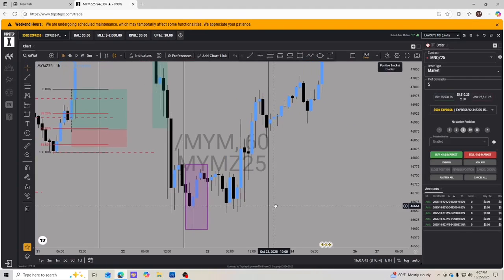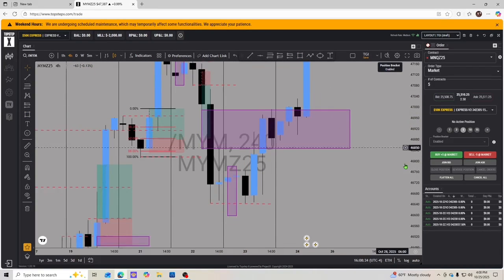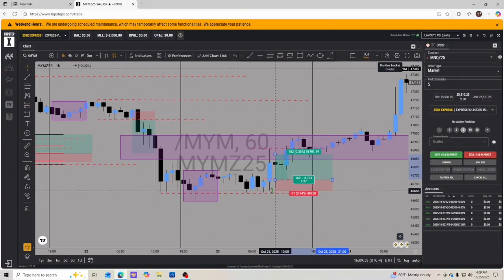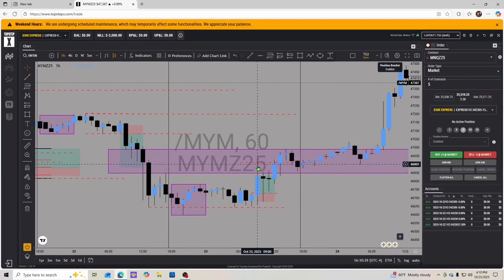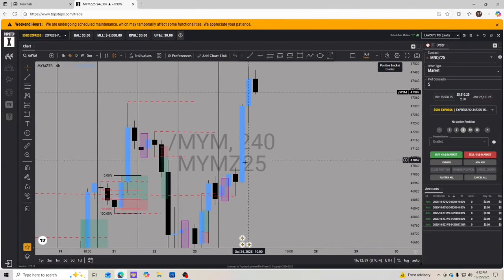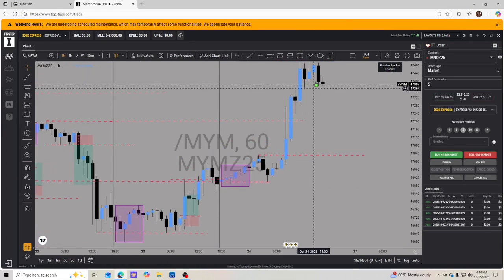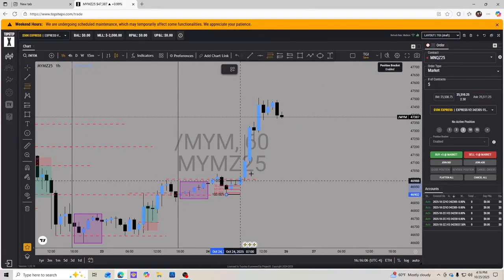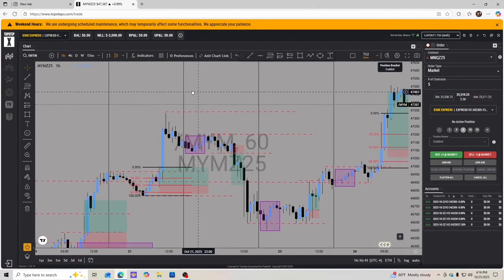My Updated Top Down Analysis!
Hope this helps you form a bias and execute accordingly 😉…